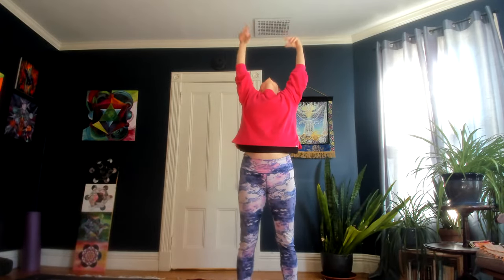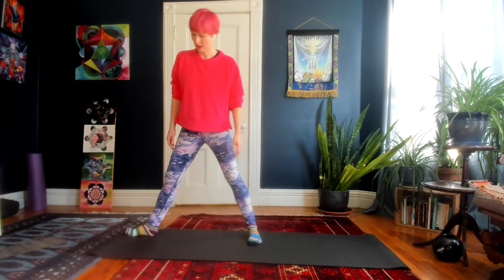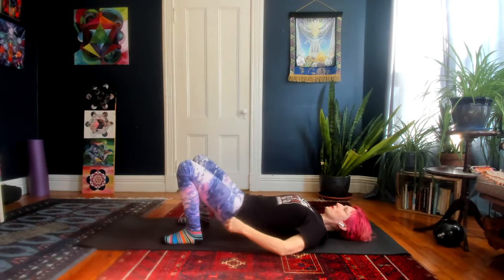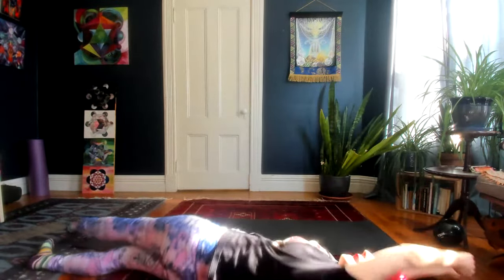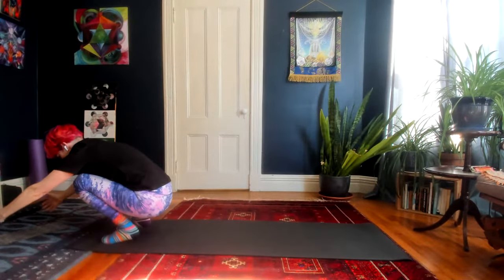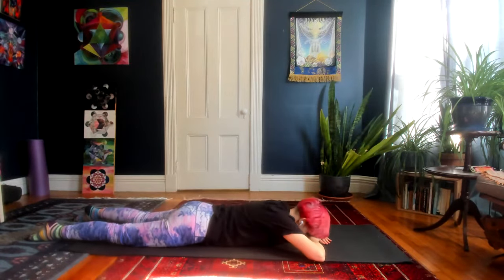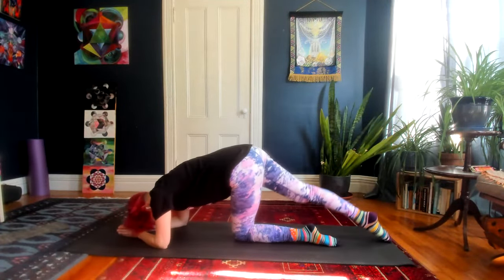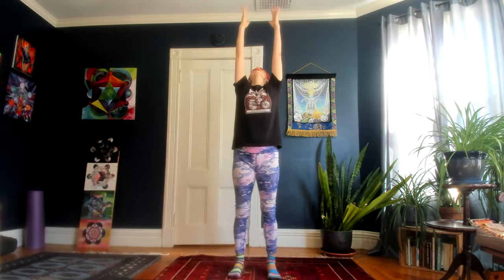45 MIN Exercise: Circles, Happy Joints and Fascia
We start with eyes, move to hands, then all sorts of things, lymph, breath, circles, movement...